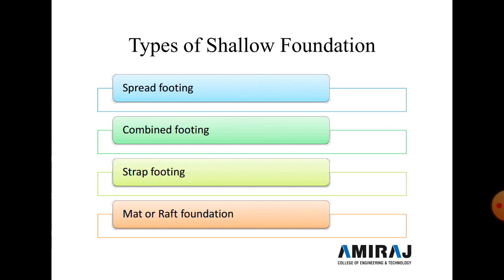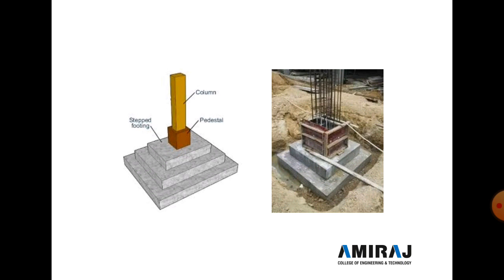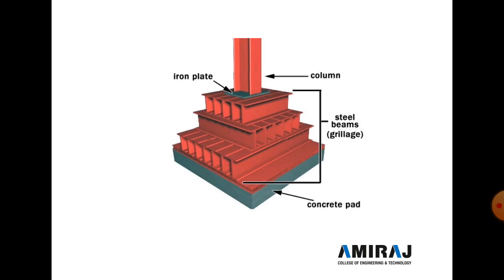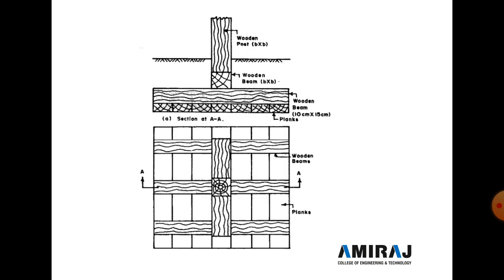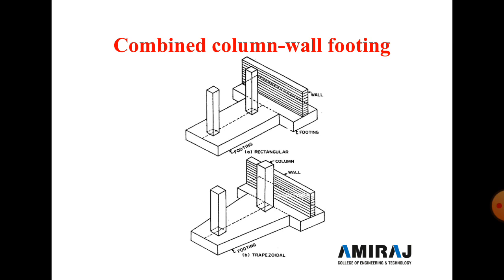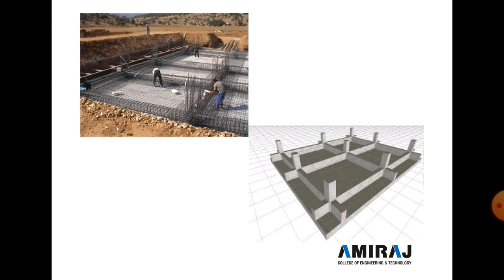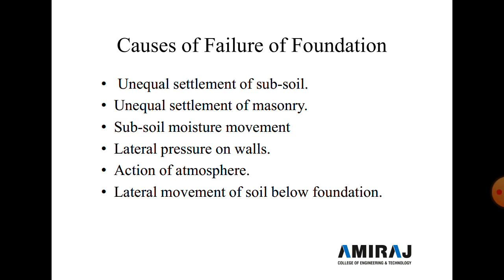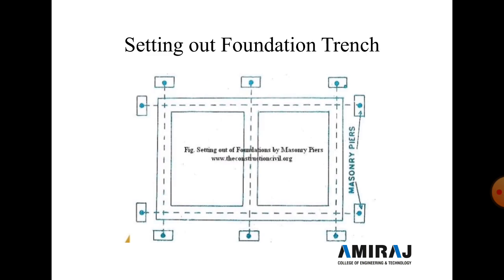3130607 | Building Construction | Lecture : 02 | Shallow Foundation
Module 1, Foundation, Lecture no 2 Shallow Foundation